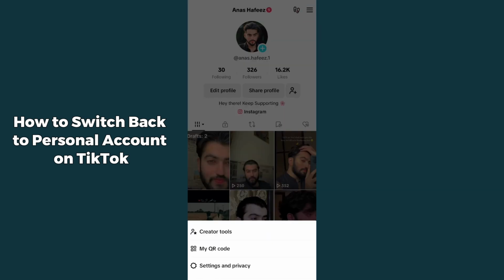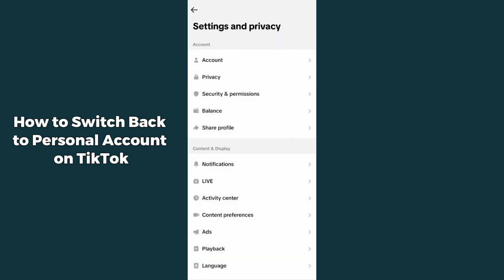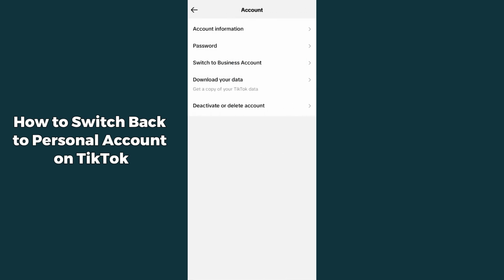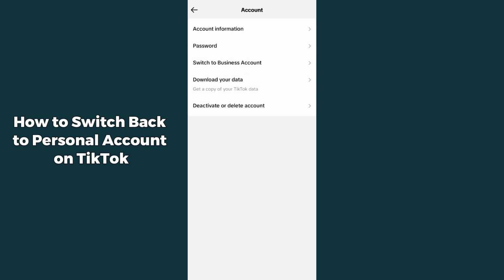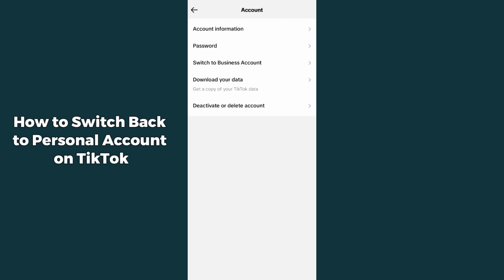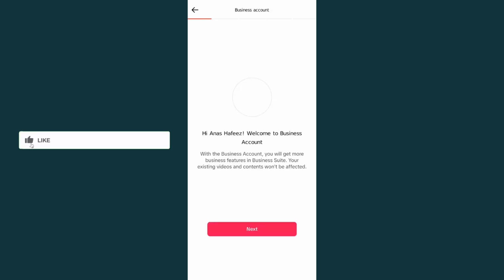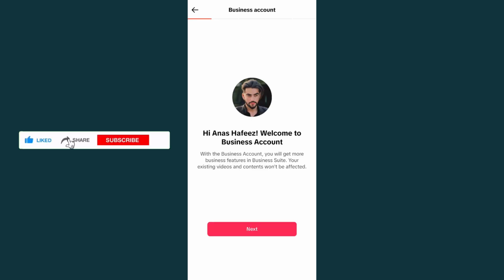How to Switch Back to Personal Account on TikTok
Learn the easy steps to switch back to a personal account on TikTok! In this tutorial, I'll guide you through the process step-by-step, ensuring a smooth transition to your preferred account type.